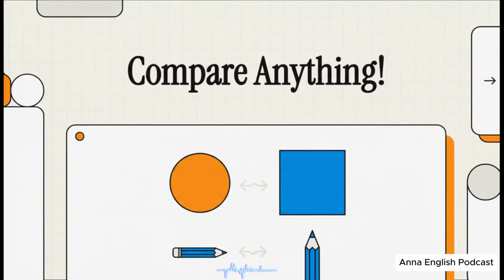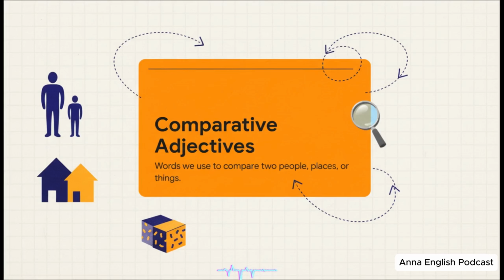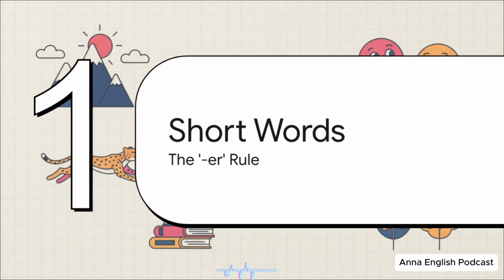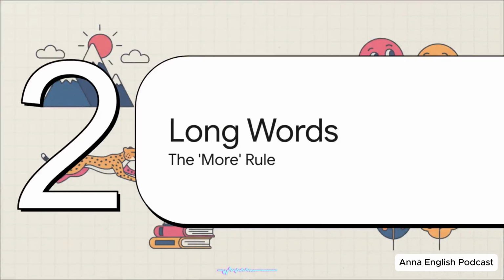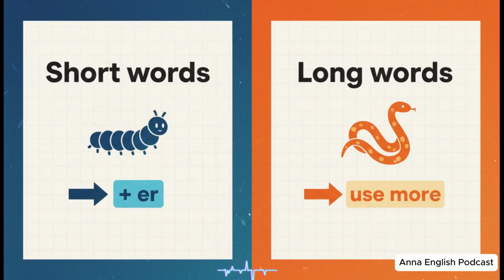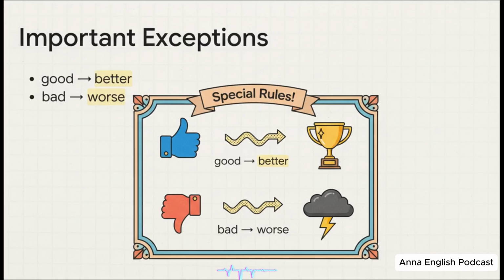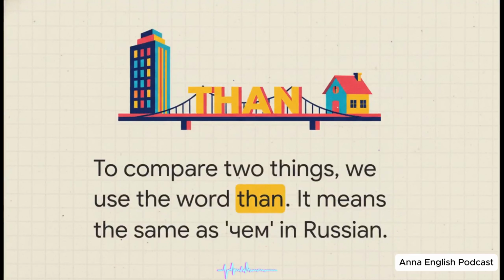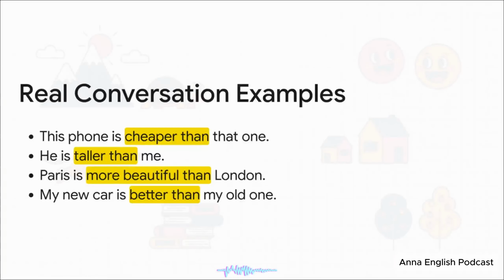You say 'more big'? Stop this common mistake! Master English comparisons in just 5 minutes.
Struggle with words like 'bigger', 'better', or 'more expensive'? This simple grammar lesson makes English comparisons easy for A1/A2 learners!

This video is for adult English learners and tourists who want to describe and compare things clearly. We solve the common confusion between adding '-er' and using 'more'. Our visual method helps you remember the rules so you can speak confidently without hesitation.

⏱️ What You'll Learn:
0:00 - Why comparing is an essential English skill
0:45 - The TWO simple rules for comparing (short vs. long words)
1:50 - Rule 1: Short adjectives (-er) like 'bigger' & 'taller'
2:45 - Rule 2: Long adjectives (more) like 'more beautiful'
4:10 - The MOST important exceptions: 'good' becomes 'better'
5:05 - Practice! Real conversation examples you can use today

Did this lesson help you? Share it with a friend who is also learning.

💬 Let's practice! Answer in the comments:
1. Compare two cities you know using 'bigger' or 'more beautiful'.
2. Is your phone older or newer than your friend's phone?
3. Fill in the blank: 'My English is getting ______ every day!'
4. Write a sentence comparing coffee and tea using 'cheaper' or 'more expensive'.

In this A1 English grammar lesson, you will learn about comparative adjectives. This is a fundamental part of beginner English grammar for adult learners. We cover how to compare things in English, using -er and more, and irregular comparatives like better and worse. This lesson is perfect for improving your English speaking and everyday English conversation skills. Master English comparatives for clear communication.